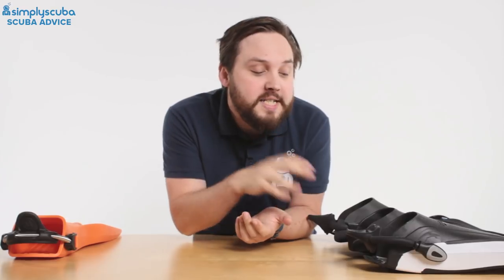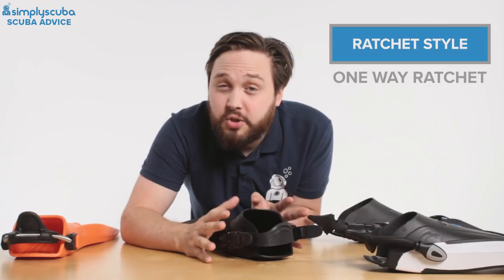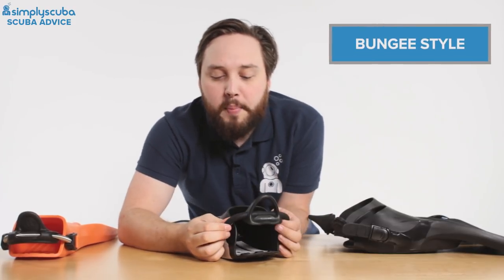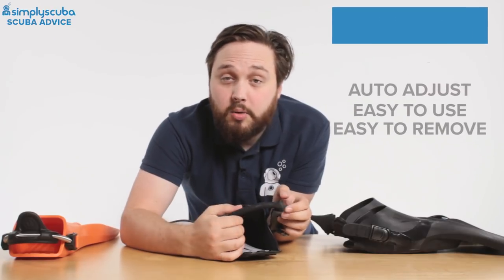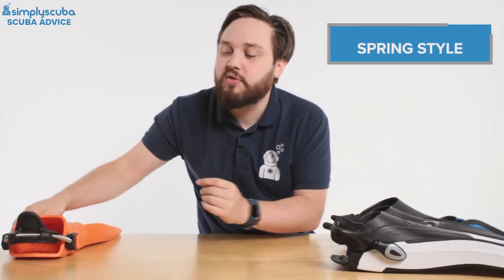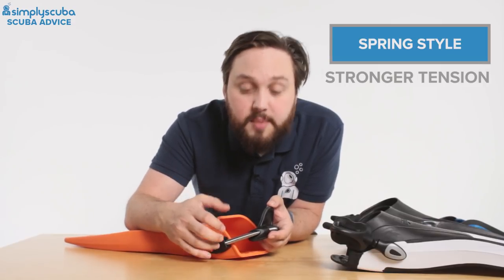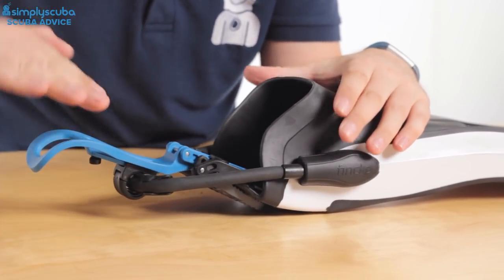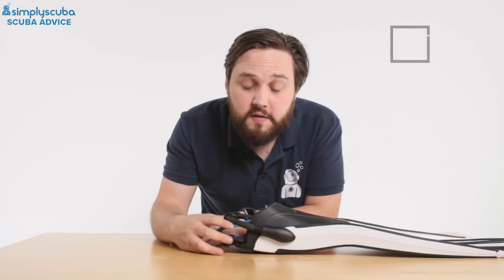Which Is The Best Fin Strap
Fin buckles can vary greatly but they are all designed to make donning and doffing the fins as easy as possible. The most basic buckle system uses an adjusting mechanism to loosen and tighten the strap to suit the divers and a quick release that will remove the strap from the fin allowing the fin to be easily removed without having to loosen the fin strap at the end of the dive.

Variations on this include an extending buckle which allows the diver to set the desired tension on the fin strap and never have to change it. The buckles themselves can be released and folded out to extend the fin strap temporarily to allow fitting or removal then folded back in place to restore the normal strap tension for the dive. Spring straps are also available and typically completely replace the fin buckle system and rubber strap.

The spring strap will use either a steel spring or bungee cord to provide the strap tension whilst a simple loop in the strap allows the diver to grab the strap and pull it into place over the heel. The tension in the spring or cord keeps the foot secure in the fin pocket.

::Contributors::
- Mares
- Tusa
- Apeks
- Fin Clip
- Scubapro
- Mark Newman
- Shaun Johnson